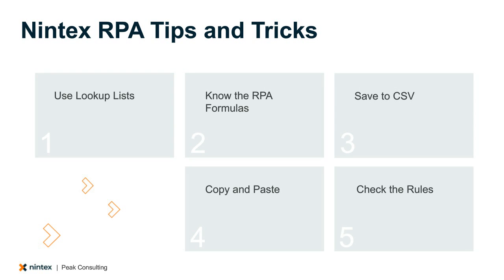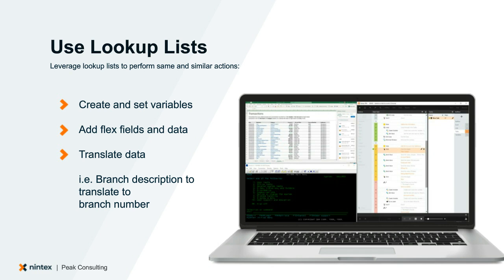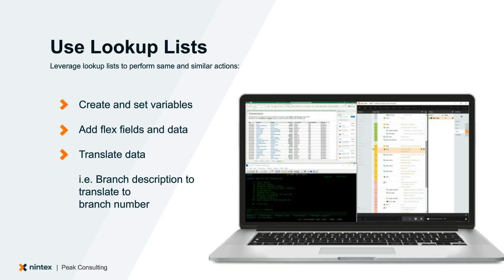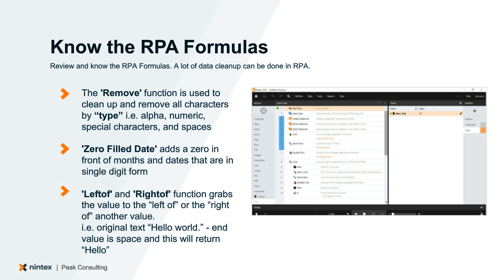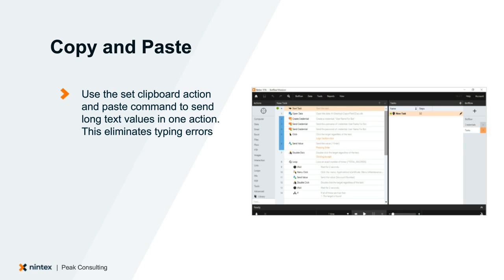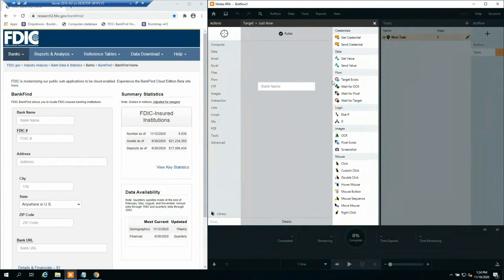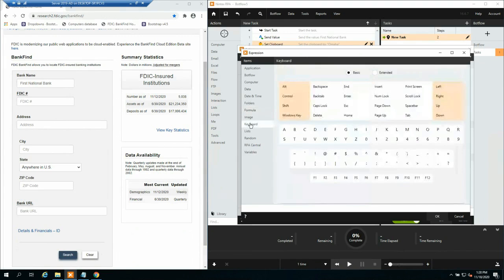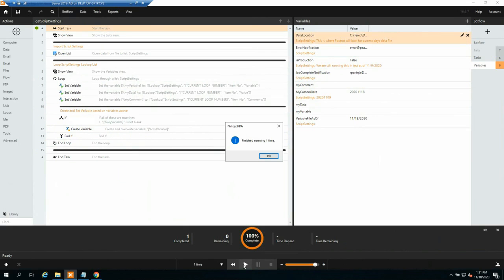RPA Deep Dive Day 2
Improve your organization’s productivity with robotic process automation – tackling everything from high-value processing to common tasks such as data entry, handling emails and attachments, and merging and calculating data in Excel. With Nintex RPA, enterprises across industries can leverage trained bots to quickly and cost-effectively automate routine tasks with clicks, not code.

In this video, experts from Nintex and Peak Consulting will demonstrate how you can leverage our drag–and–drop interface to deploy RPA software bots to handle repetitive tasks at scale, allowing you to focus on more strategic and impactful work.